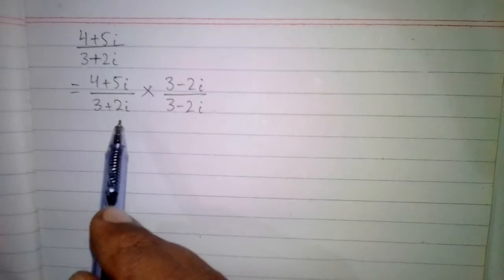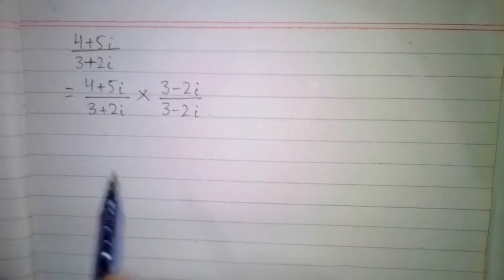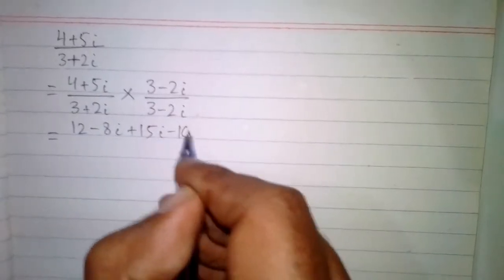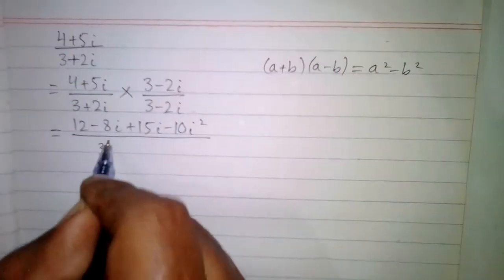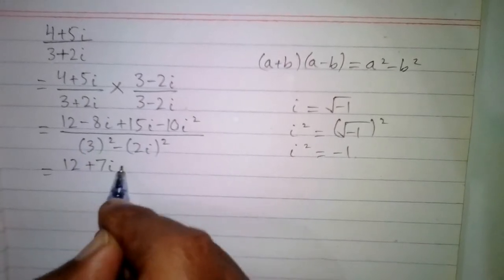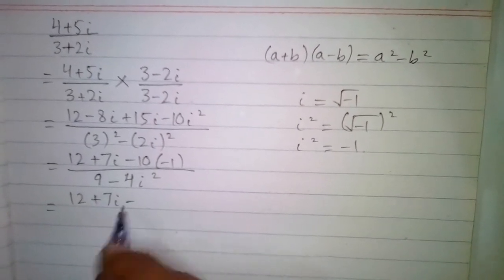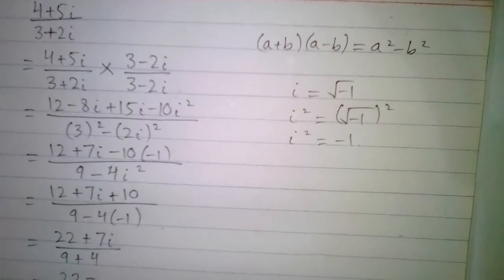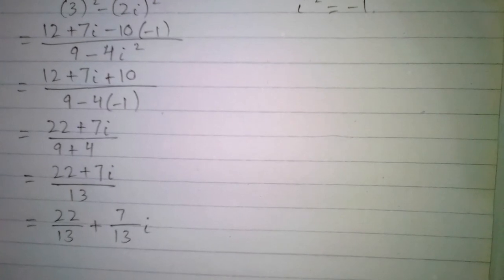complex no addition in calculus